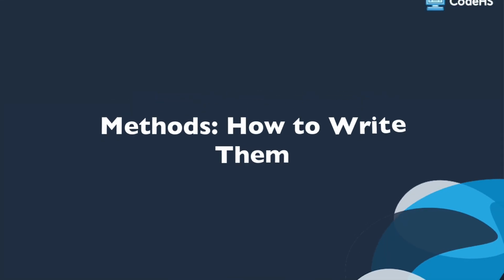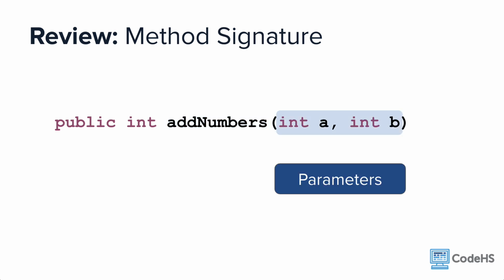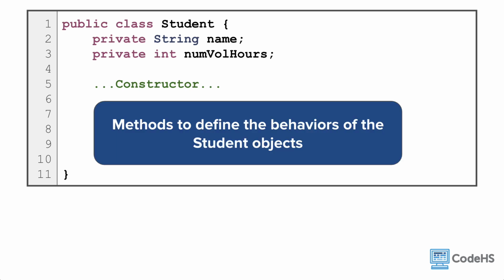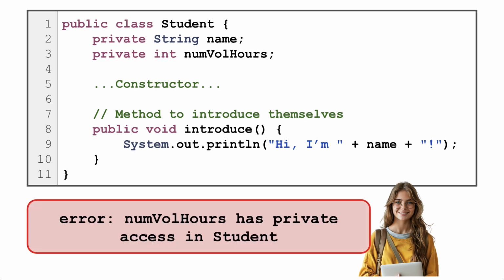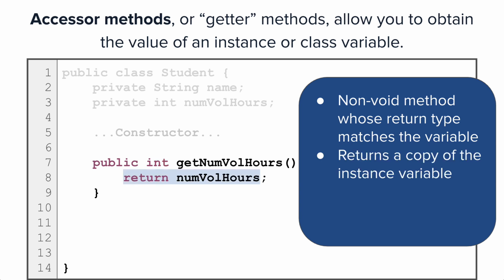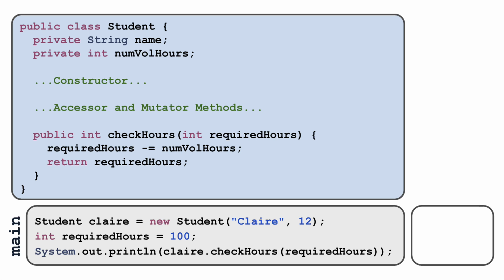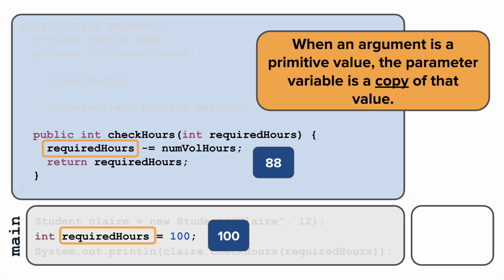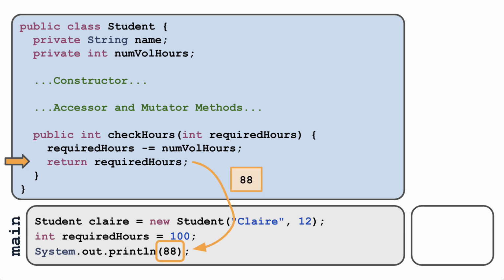Methods: How to Write Them